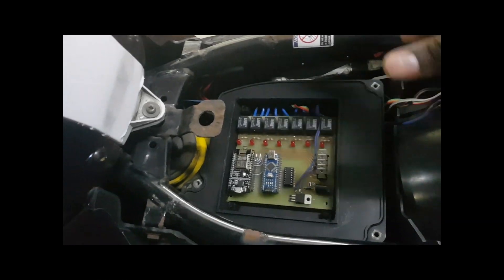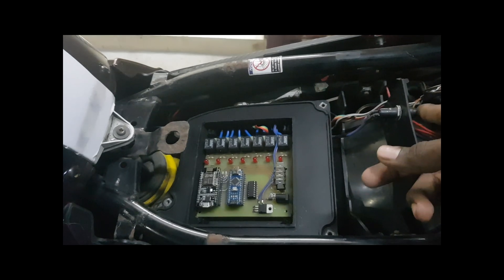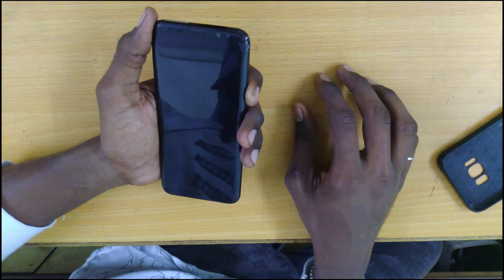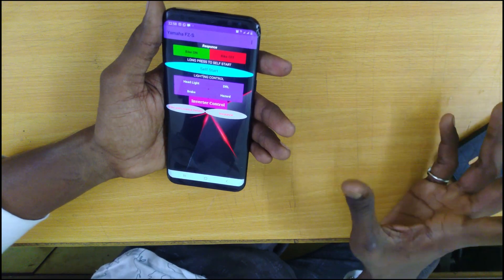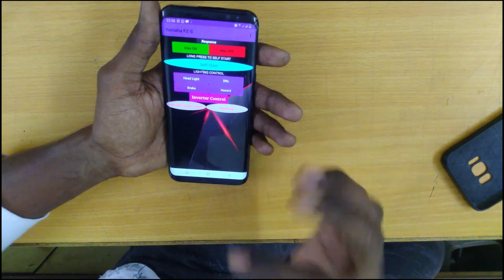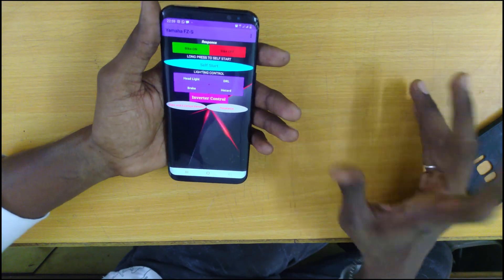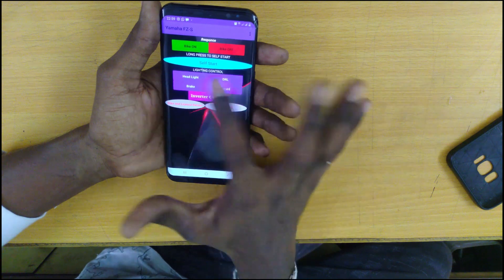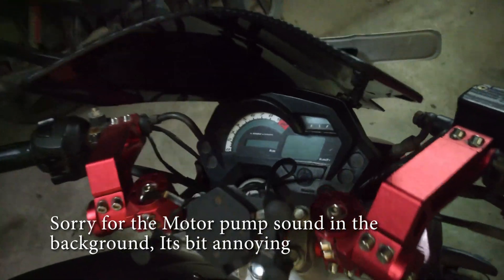Bike Automation on Yamaha FZs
The full automation unit of my bike is explained with its working and demonstration. Also see my other videos on bike modification and helmet modification.
Didnt recognized it while shooting . I will avoid such things in upcoming videos .

Microcontroller used : Arduino nano & Node MCU